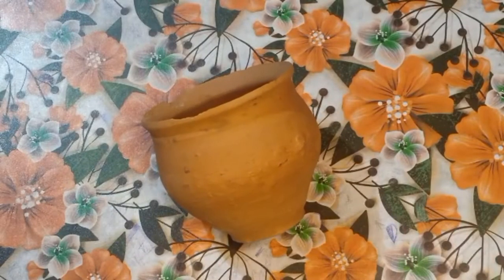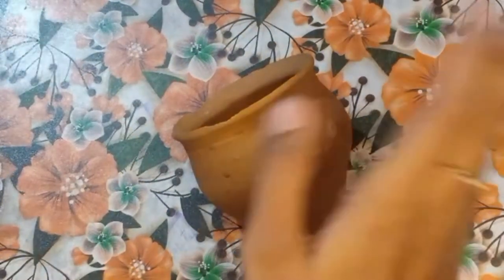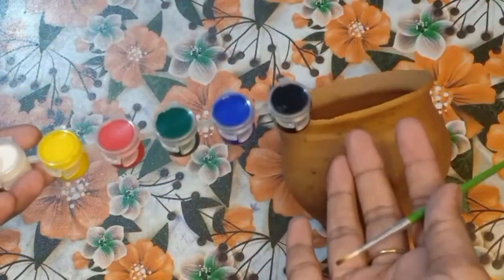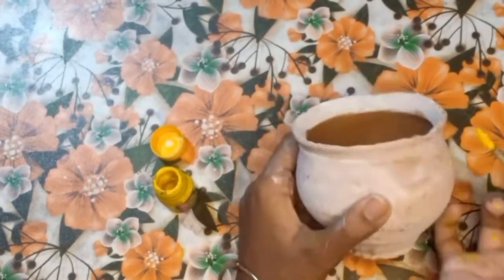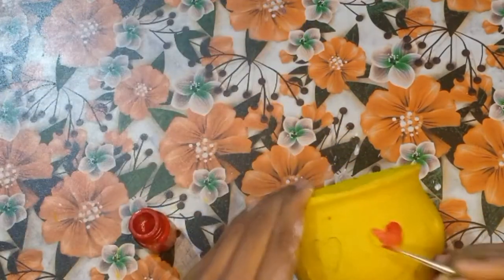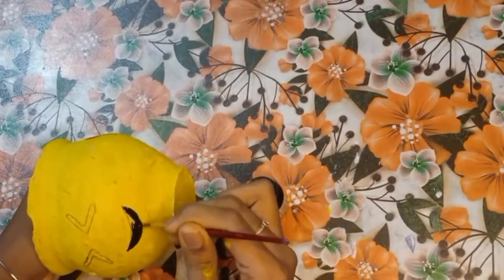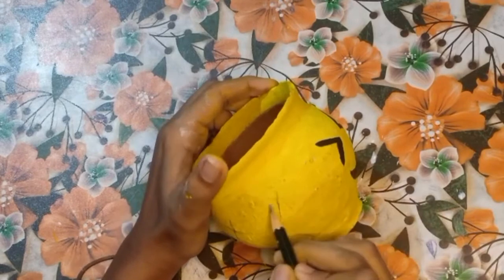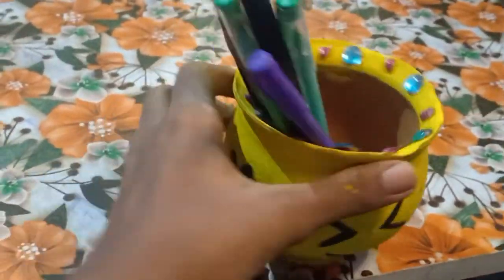Vase Painting | Varshika Singh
heyyy guyzzzz!
Welc😘me back to my channel...
Mai aa gai hu apna new video lekar...
iss video mei maine vase/pot painting ki hai...
agar apko y video acha laga ho to... iss video ko.

Or abhi video anei mei thora sa late ho rha hai... kyuki video  ka content sochnei mei thora sa time lag rha hai...
agar aap content comment kr denge to apki bahut kripa hogi😂
plzz comment zarur kariyega...
or agar apko or bhi vase/pot painting vali video chahiye iss video ko like kariyega or comment kariyega...

CREDITS:-
Script by:- VARSHIKA SINGH
Presented by:- VARSHIKA SINGH
Created by:- Inshot app
Edited by:- VARSHIKA SINGH
location courtesy:- Home Sweet Home 💜

thank u for watching this video till the end 😘😘

love from
Varshika